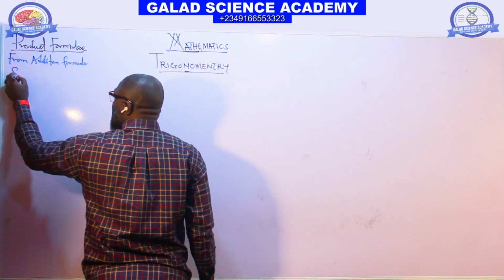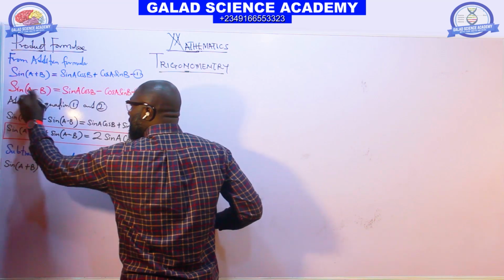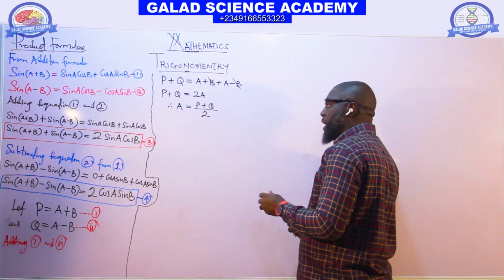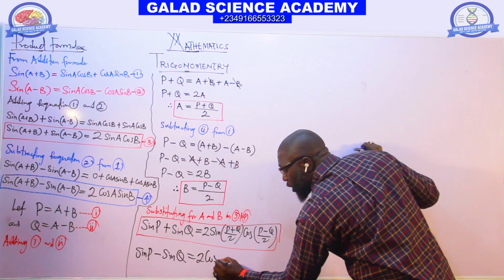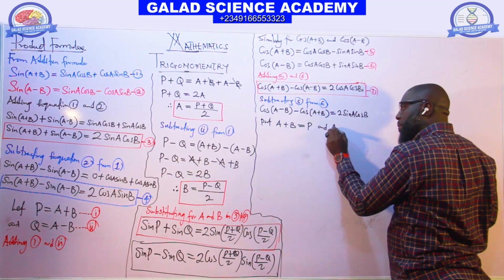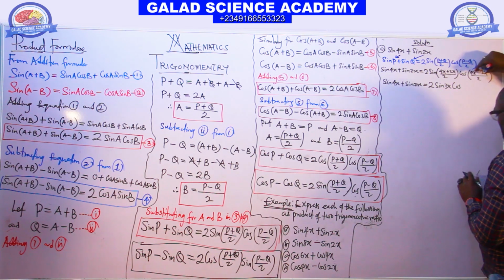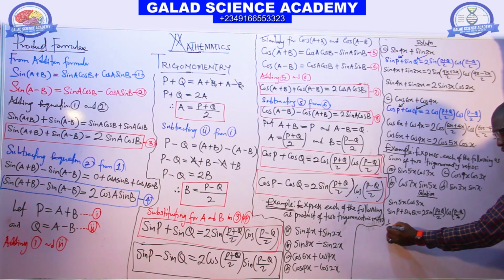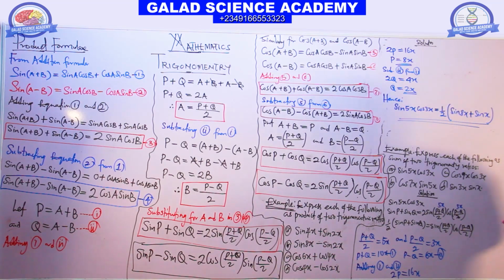TRIGONOMETRY 8|PRODUCT FORMULAE| FULL JAMB, IJMBE,JUPEB &100 LEVEL TUTORIAL